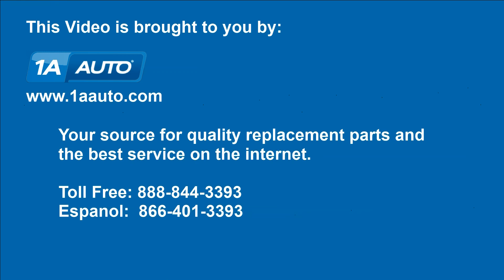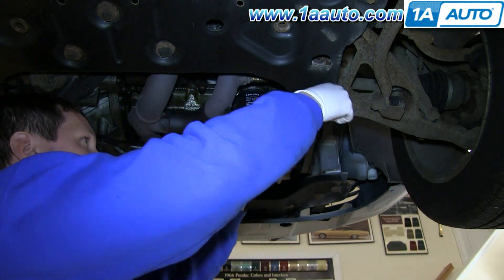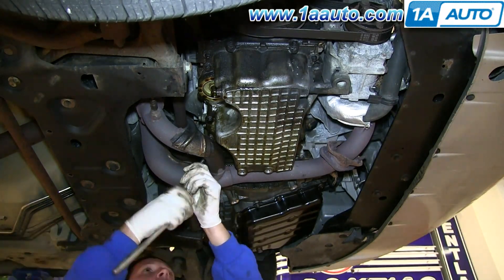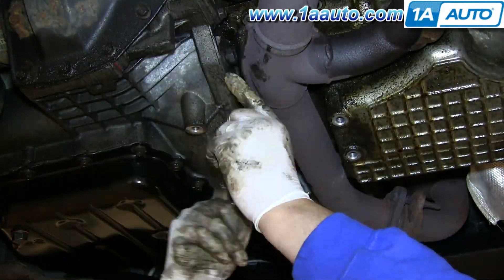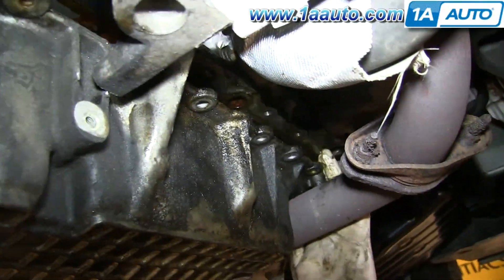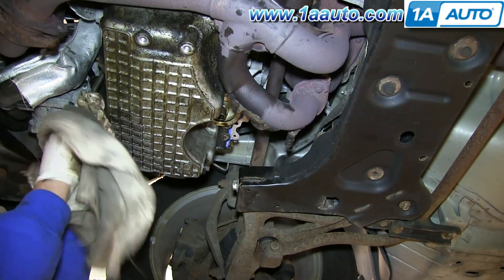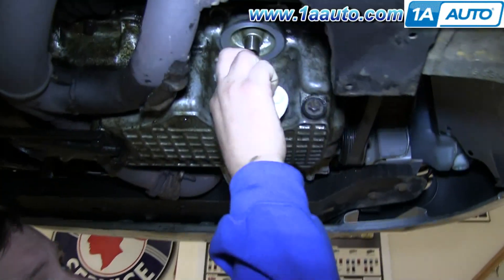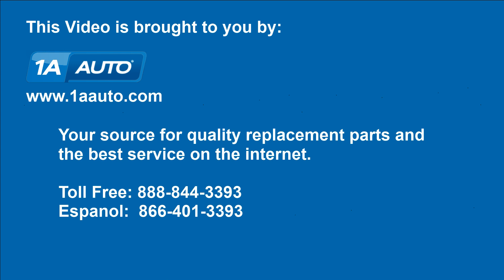How to Replace Oil Pan Gasket 01-09 Chrysler Sebring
In this video, 1A Auto shows you how to replace a leaking oil pan gasket. This video applies to the sedan and convertible Chrysler Sebring model years 01, 02, 03, 04, 05, 06, 07, 08, and 09, and the Dodge Stratus, model years 01, 02, 03, 04, 05, and 06.

This process should be similar on the following vehicles:
2001 Chrysler Sebring
2002 Chrysler Sebring
2003 Chrysler Sebring
2004 Chrysler Sebring
2005 Chrysler Sebring
2006 Chrysler Sebring